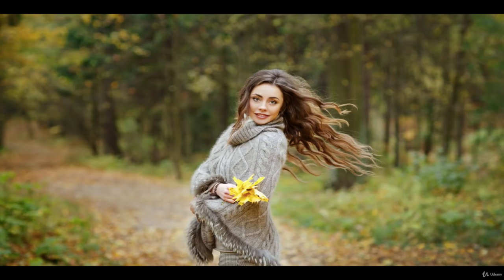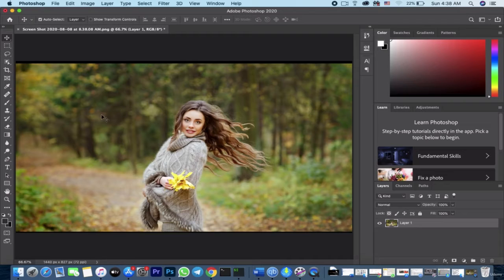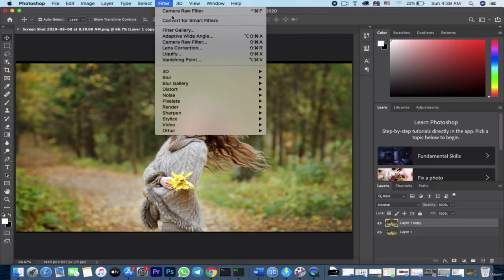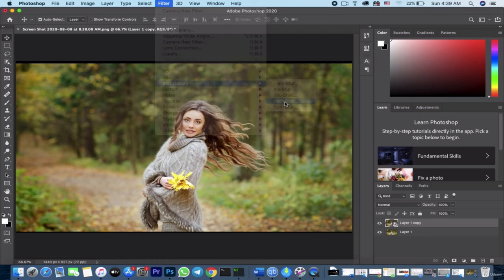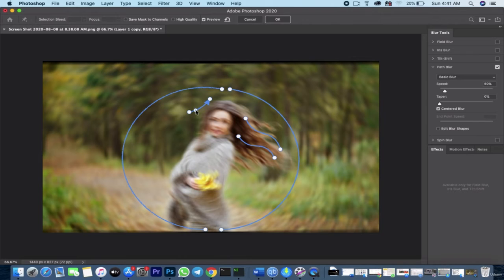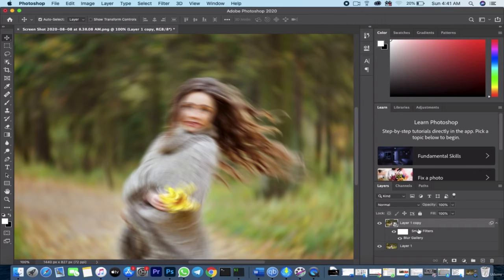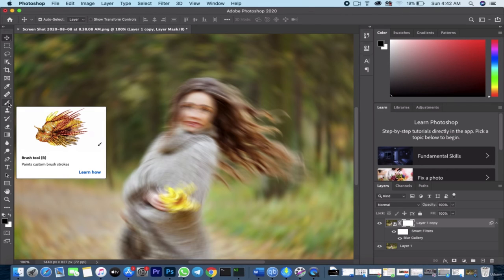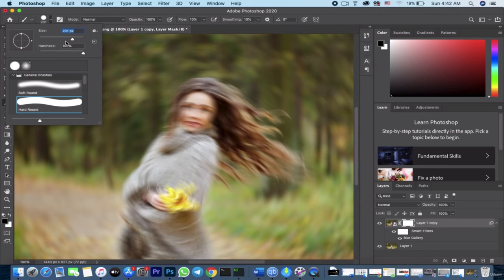How To Create a Fantastic Background Blur In Photoshop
In this photo editing tutorial, learn how to add a smooth blur to your photo backgrounds easily in photoshop. Fantasy soft light blurring effect
PHOTOSHOP
PHOTOSHOP2020
PHOTOSHOPCC
PHOTOSHOP BLUR